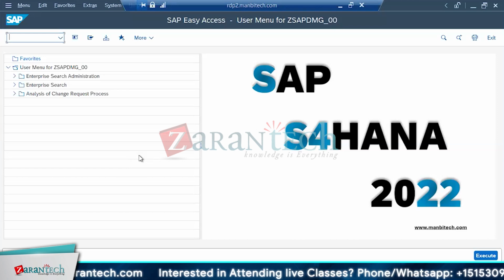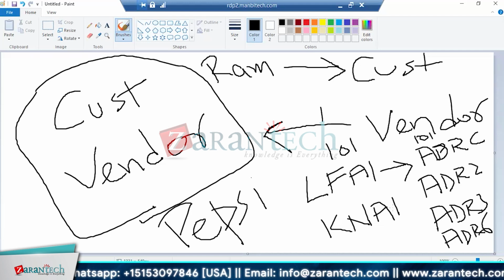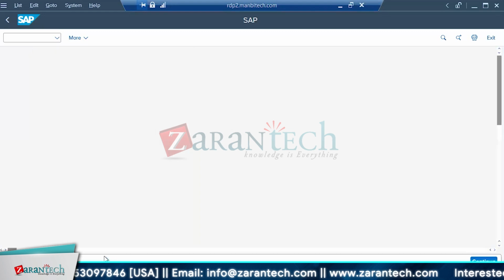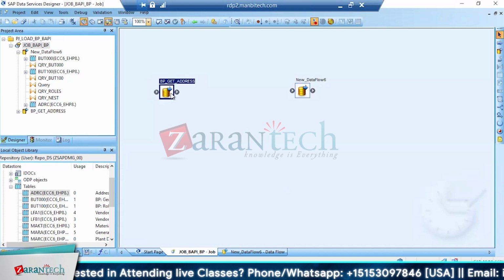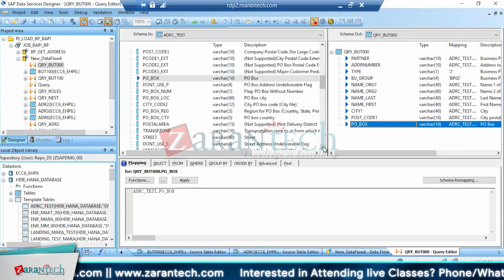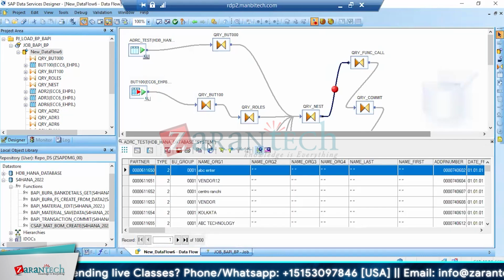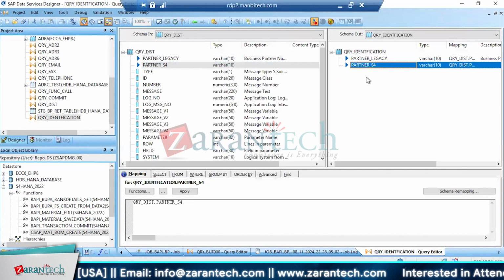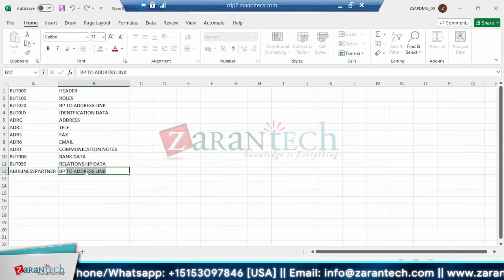Introduction to Complex BAPIs Loading in SAP S/4HANA Data Migration | ZaranTech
In this video on 'Introduction to Complex BAPIs Loading in SAP S/4HANA Data Migration,' we are going to learn about the process of using Business Application Programming Interfaces (BAPIs) to manage complex data loads during migration.

👉 Assessments
👉 Lab Documents
👉 eBooks
👉 Certification Guides
👉 Configuration Docs
👉 Cheat Sheet